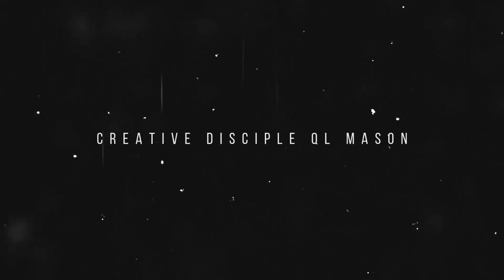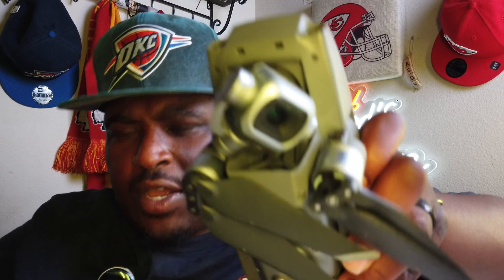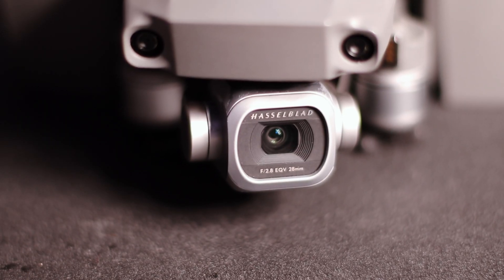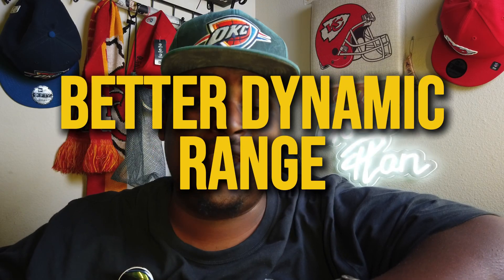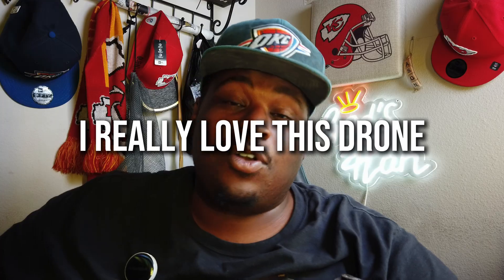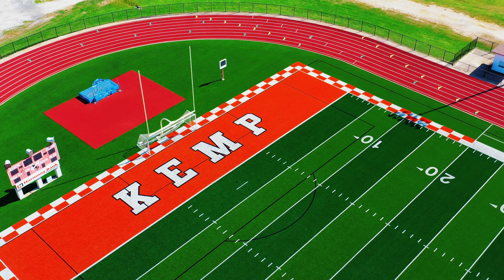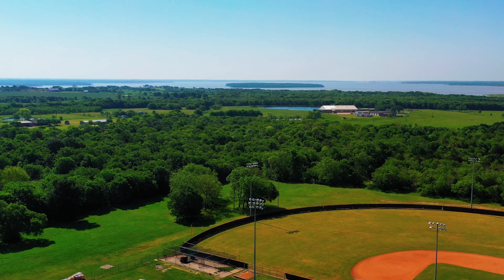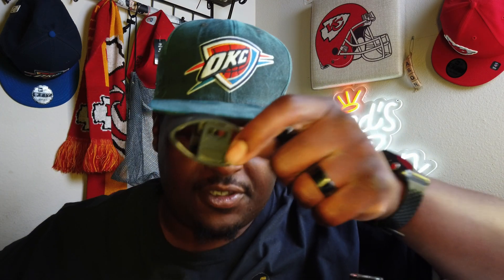Mavic Pro 2 in 2025… Still Worth It?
The DJI Mavic 2 Pro remains a top-tier drone in 2025, offering professional-grade features that continue to impress. Its standout attribute is the Hasselblad L1D-20c camera, which boasts a 1-inch CMOS sensor capable of capturing 20MP stills and 4K 10-bit HDR video. With an adjustable aperture ranging from f/2.8 to f/11, it provides exceptional image quality across various lighting conditions. The drone's omnidirectional obstacle sensing, up to 31 minutes of flight time, and a top speed of 44 mph make it a reliable choice for both enthusiasts and professionals.

Magic 2 Pro:

Magic 2 Pro Zoom:

🔗 Recommended Accessories for DJI Mavic 2 Pro
To enhance your Mavic 2 Pro experience, consider the following accessories:

📡 Remote Controller Antennas
​Yagi Antenna for DJI Mavic Mini/2 Pro Zoom Spark Air FIMI X8

🔋 Drone Batteries
​DJI Mavic 2 Intelligent Flight Battery

An official DJI battery offering up to 31 minutes of flight time, ensuring optimal performance and safety.​
WIRED

​ExpertPower Intelligent Flight Battery for DJI Mavic 2 Pro/Zoom/Enterprise Advanced